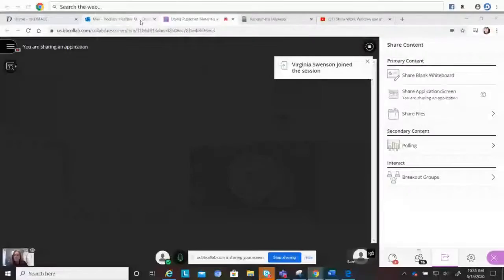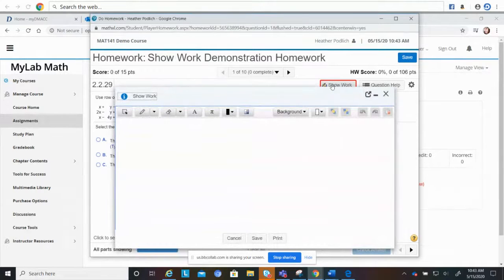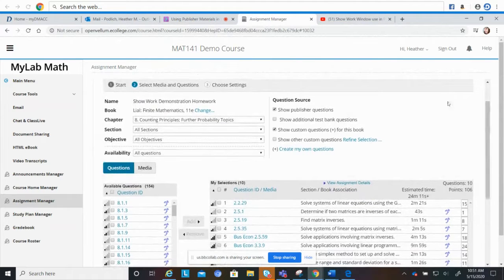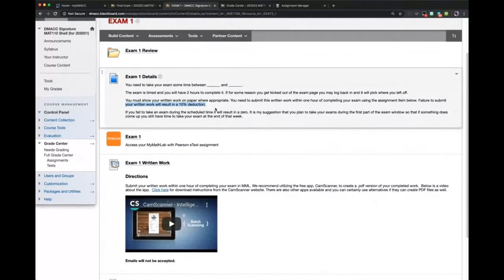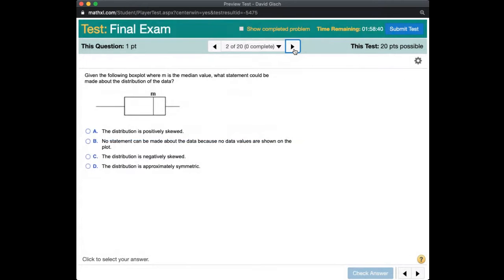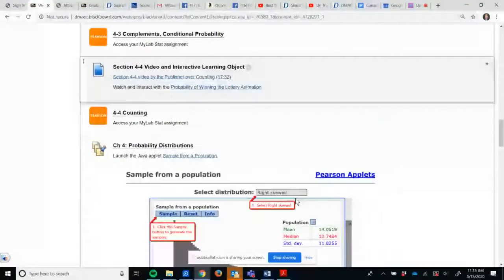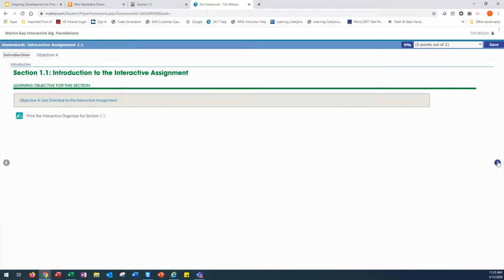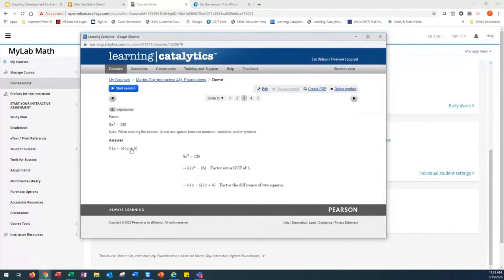MyMathLab Tools Webinar Recording May 2020